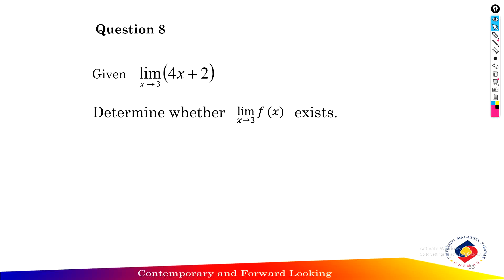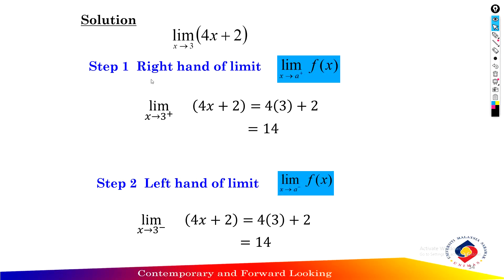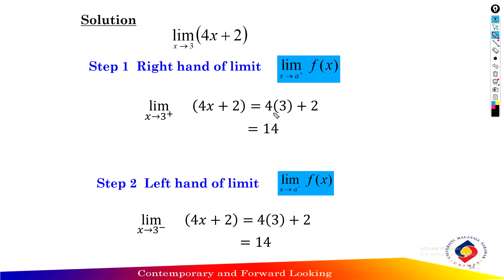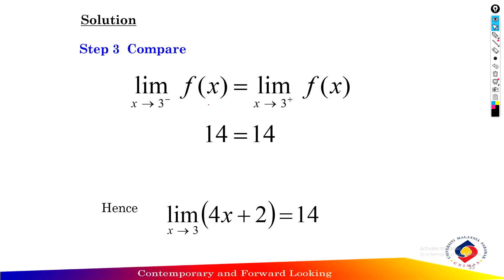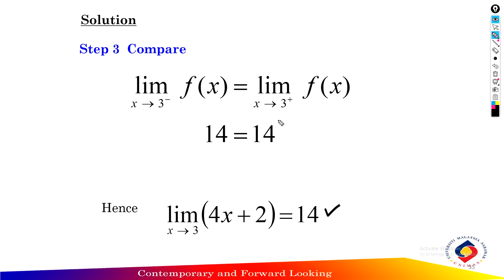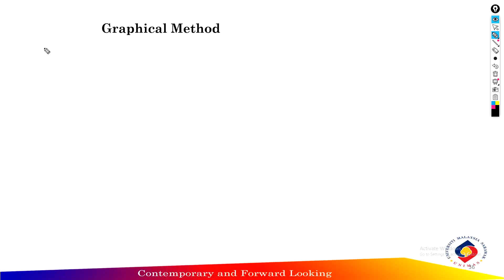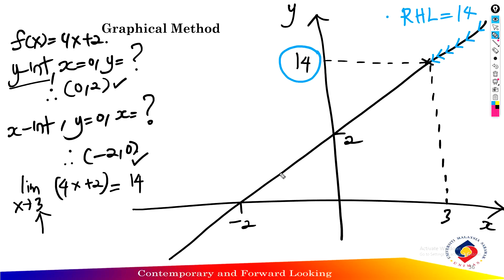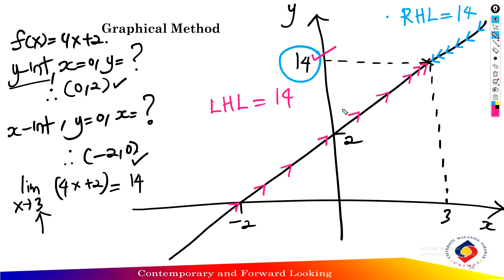VIDEO 4 Existence of Limit(EX 8)